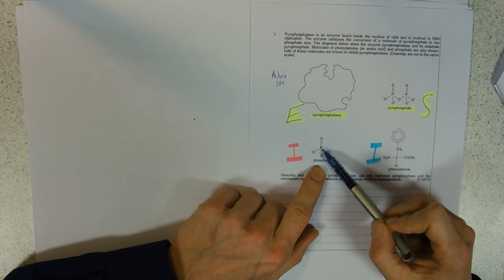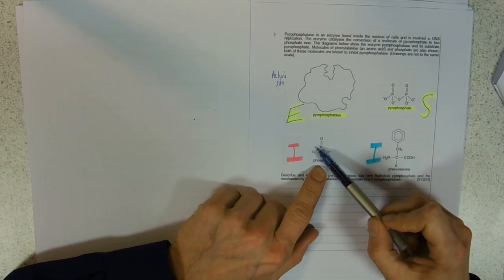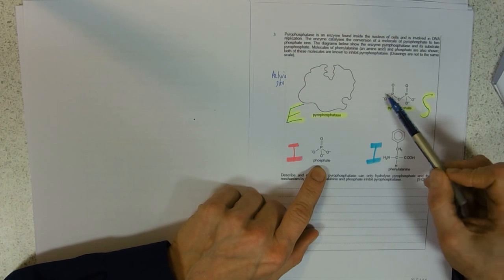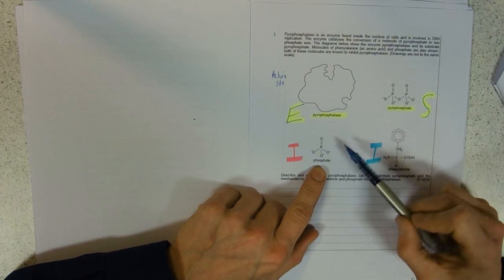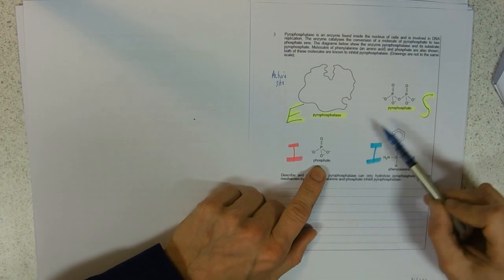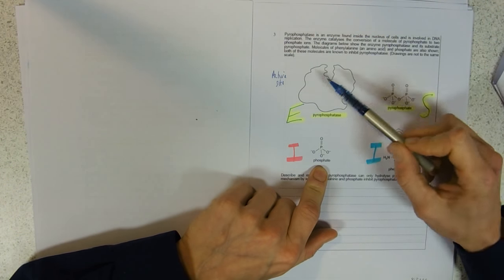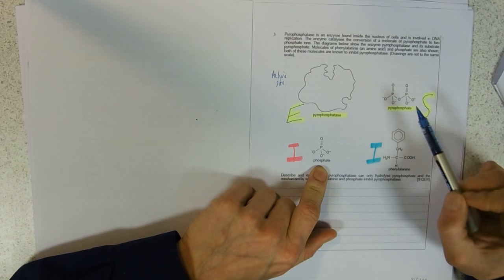Key Assessment 3 ESSAY Enzyme inhibitors HELP ME VIDEO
We all need a bit of pyro